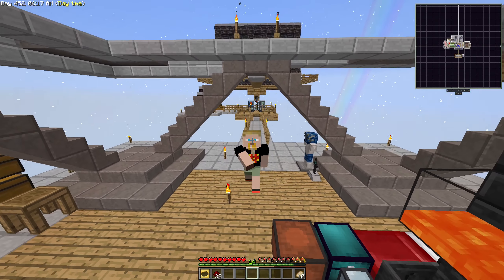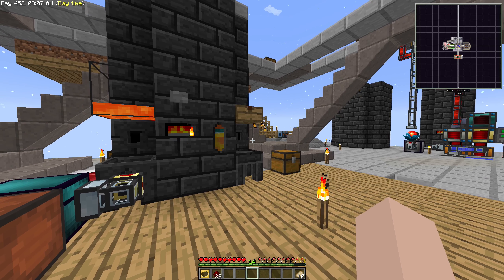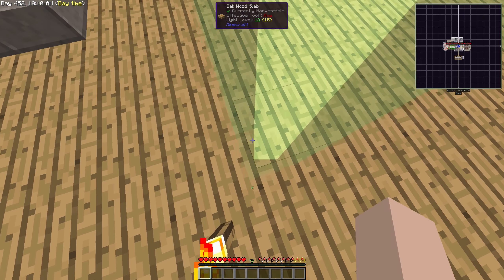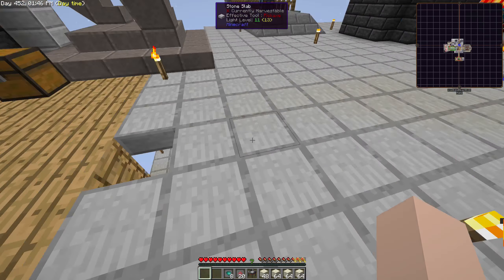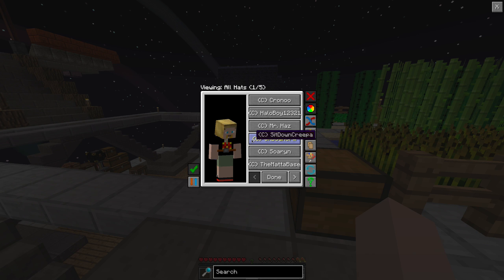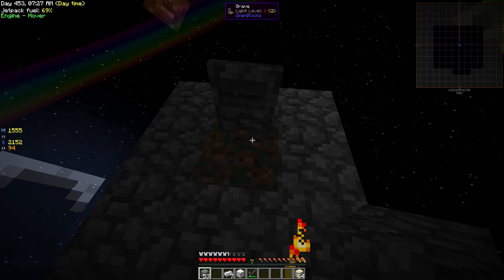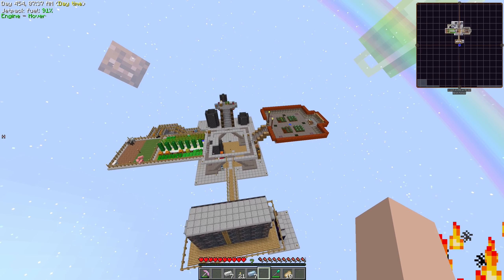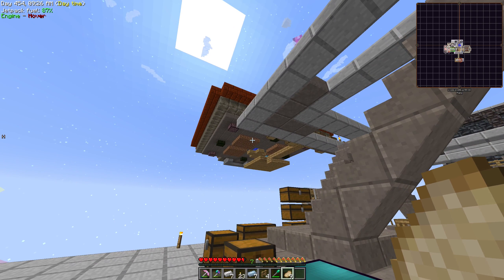Sky Factory 2.5 modded Minecraft (1.7.10) S01E21 (1440p / 60fps)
Come fly with me, let's fly, let's fly away